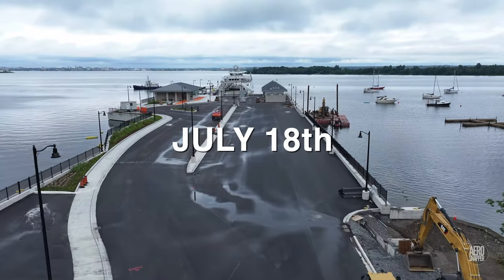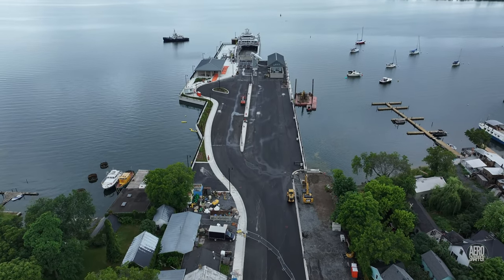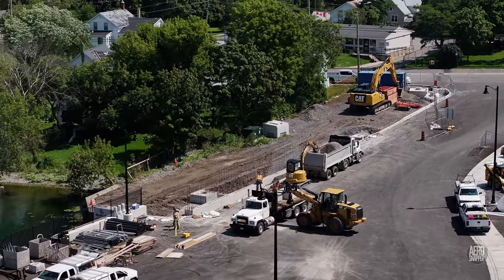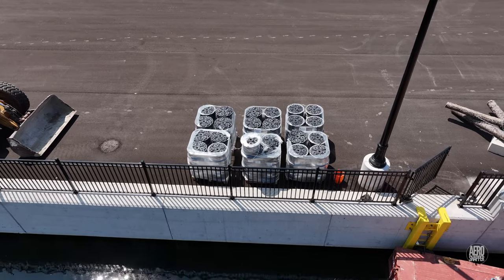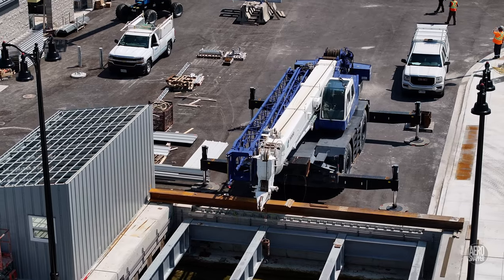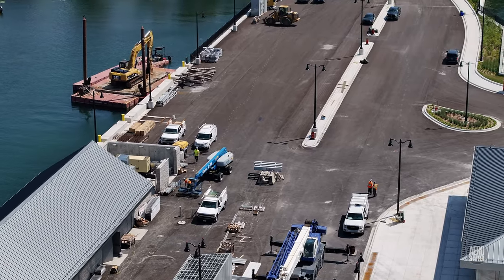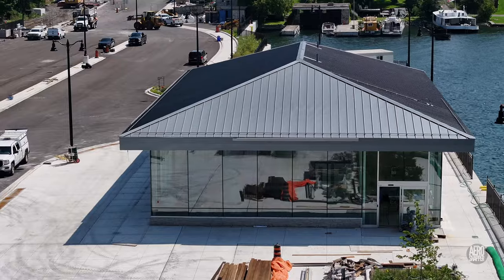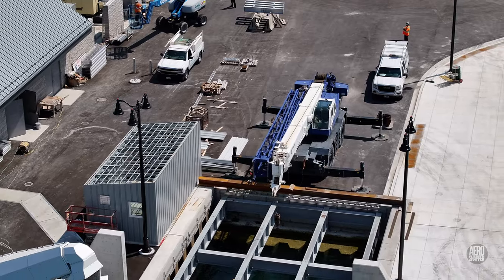Getting Hot and Heavy in Marysville - a dock project update 4K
It's been a month since an update on the dock project in Marysville on Wolfe Island and much has changed.  Check out the news in this short video.

More information about the dock projects:
Morrison Herschfeld Video Animation of the docks - June 2019 -